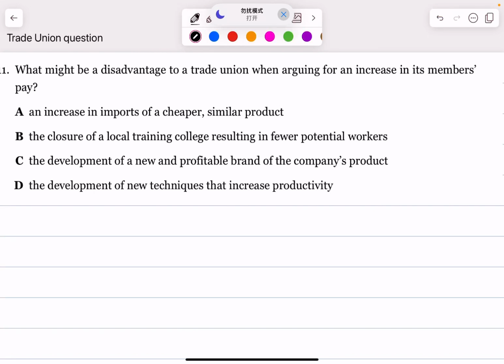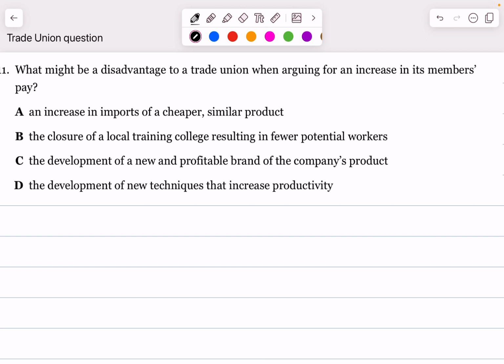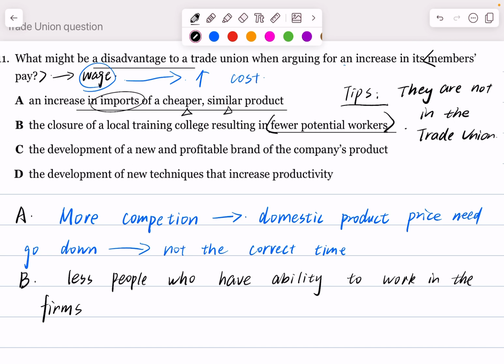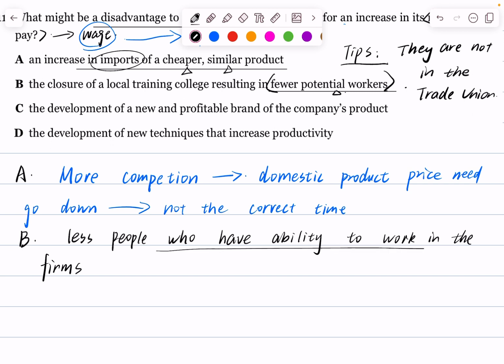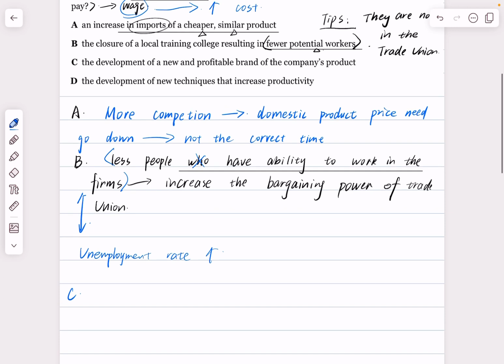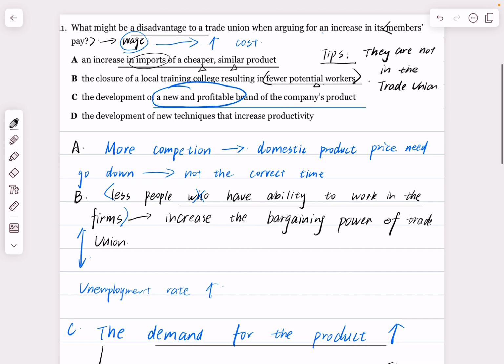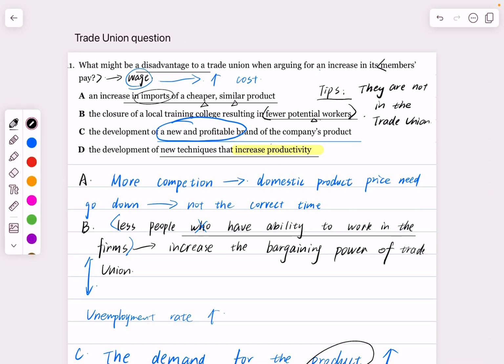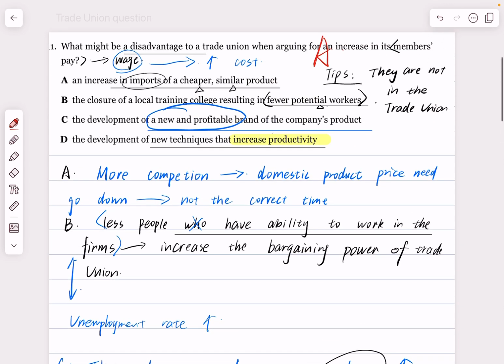IGCSE Economics ✅ Trade Union Past paper question | Chinese international school student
I'm a Chinese international school student （studying IGCSE now）; in order to improve my language skills, I decided to explain and analyze IGCSE past papers questions with you!! (especially about Economics and Physics……) (Not a Native English Speaker) Welcome to point out the pronunciation OR logic OR grammar OR knowledge point mistakes ! Thank you all!